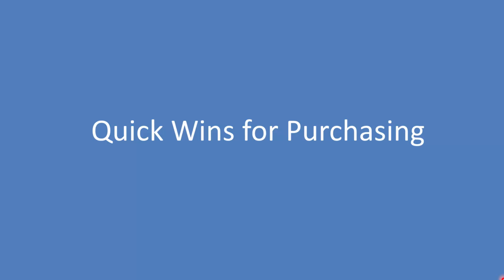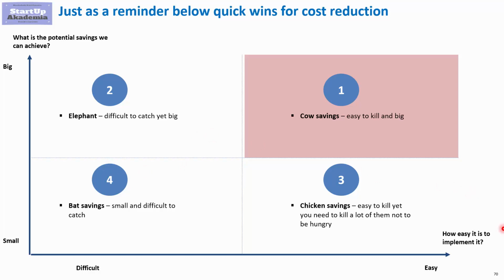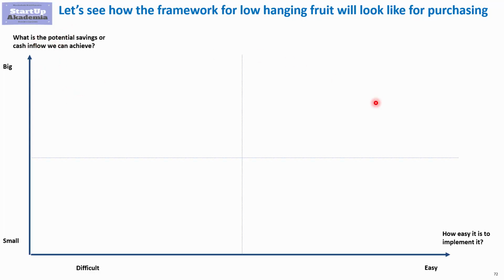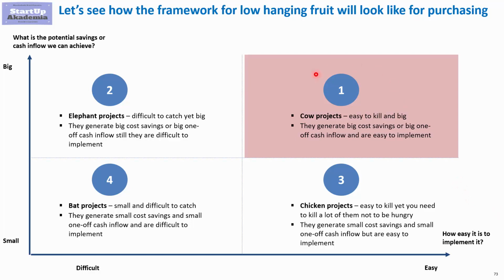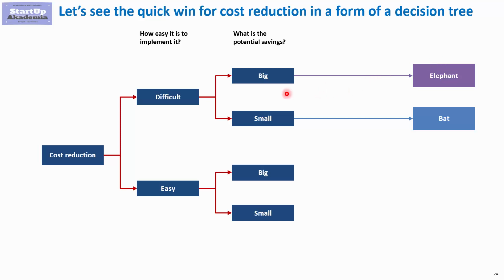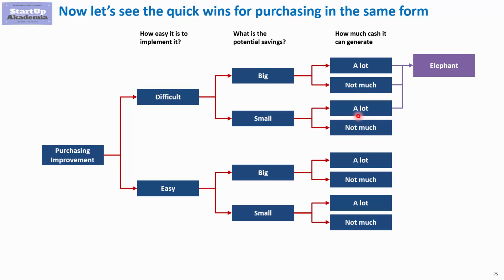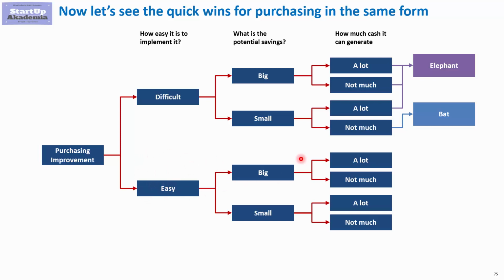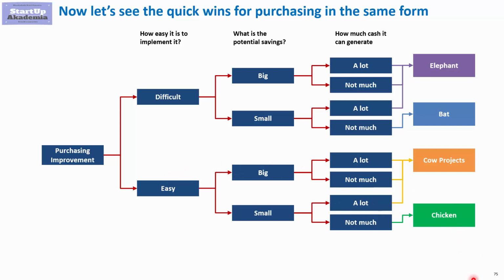Procurement Management – How to identify quick wins?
I will explain in this video how to find quick wins in purchasing & procurement.
This movie is a part of my online course Purchasing & Procurement for Management Consultants & Analysts
Check also other resources:
1. How to cut costs
2. How to improve the cash flow